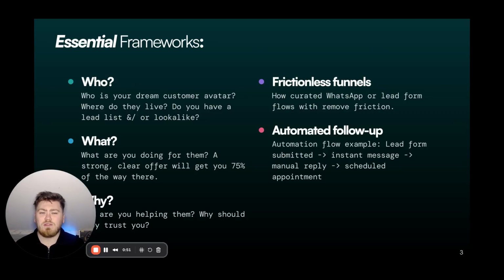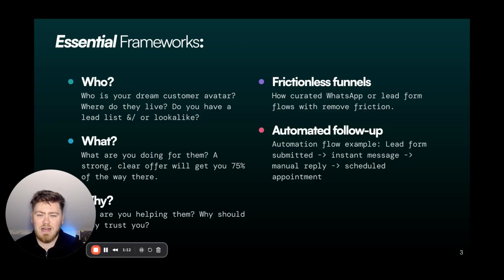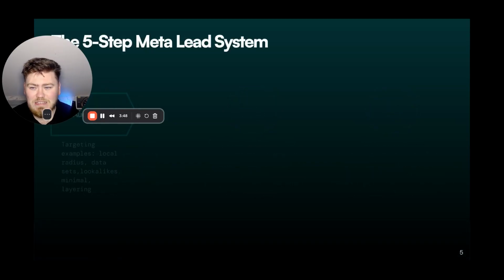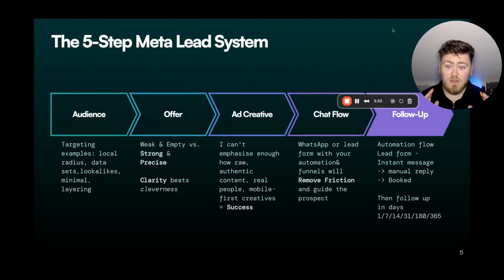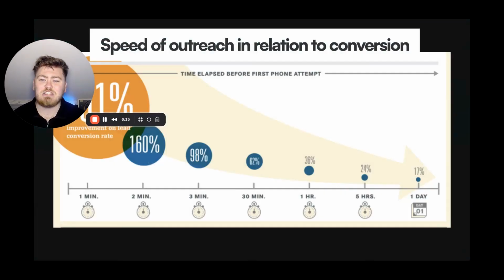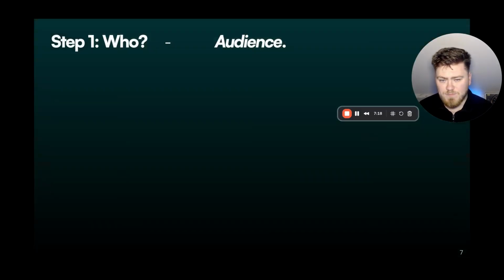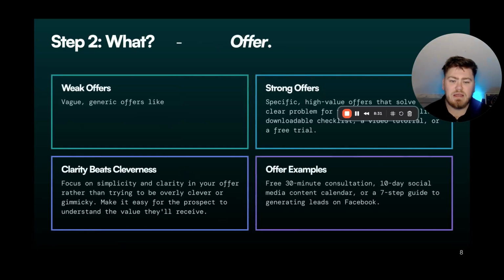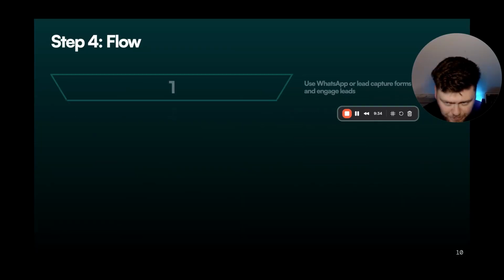How to Get High-Quality Leads (Without Getting Fired by Your Clients).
In this video, I’ll show you exactly how to use Meta Ads (Facebook & Instagram Ads) to generate real, qualified leads for clients — even if you’re just starting out or running a marketing agency.

You’ll learn:
✅ How to set up high-converting Meta ad campaigns for lead generation
✅ The best ad formats, targeting, and budgets to use
✅ How to structure your ad copy and creative for maximum response
✅ A live walkthrough of setting up your campaign
✅ Proven strategies to turn leads into booked appointments and paying clients

Whether you’re a freelancer, media buyer, or agency owner, this video gives you the full blueprint I use to sign and deliver results for real businesses every month.

GoHighLevel (CRM & automation)

ChatGPT for ad copy

Canva for creatives

🚀 Watch until the end for my lead flow system that automates follow-ups and converts cold leads into calls.

If you got value, don’t forget to:
💬 Comment “LEADS” if you want me to share my full client acquisition funnel